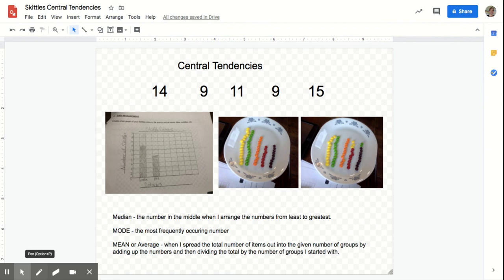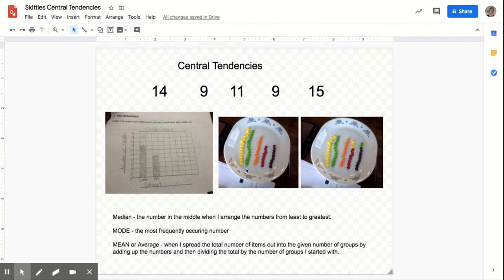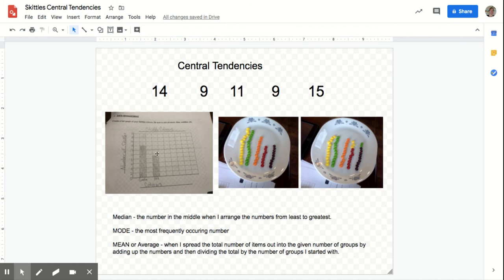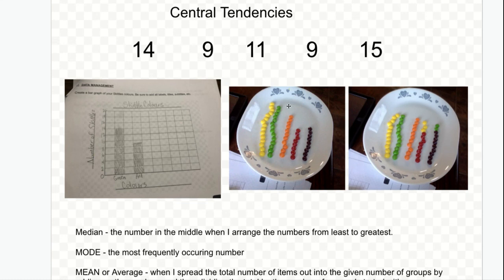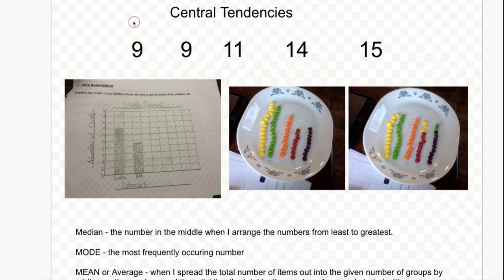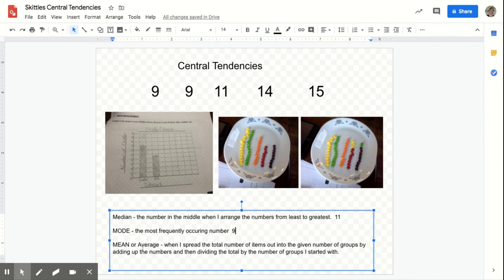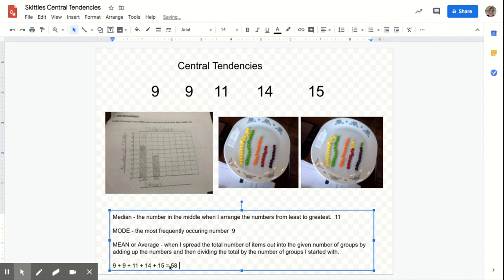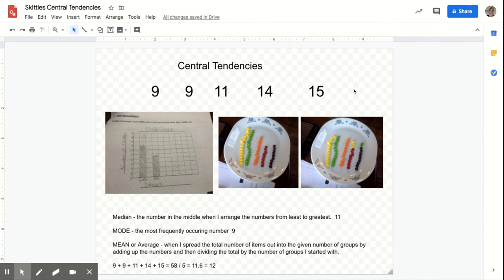Skittles Central Tendencies - Google Drawings